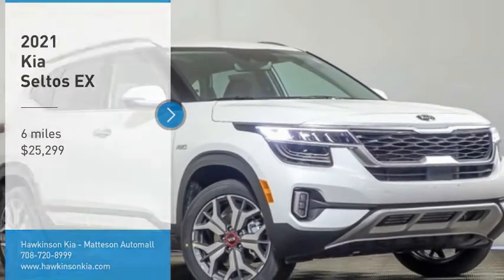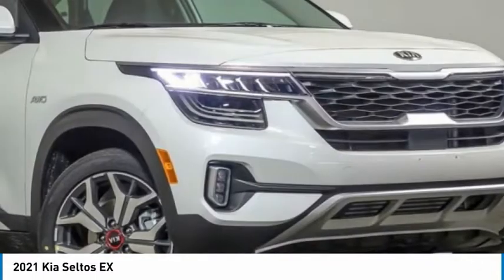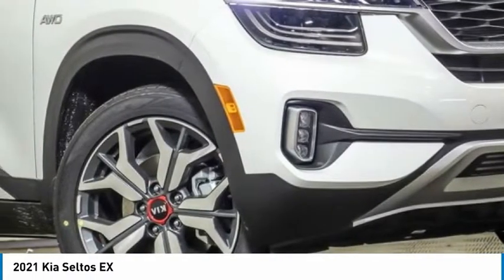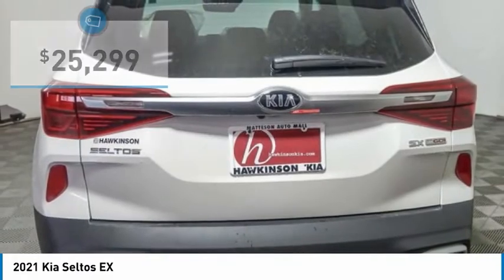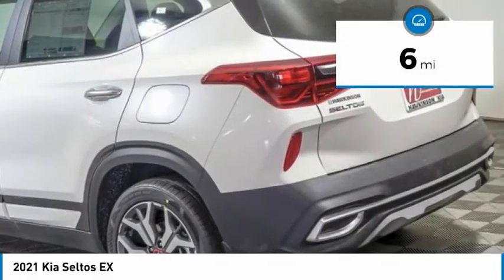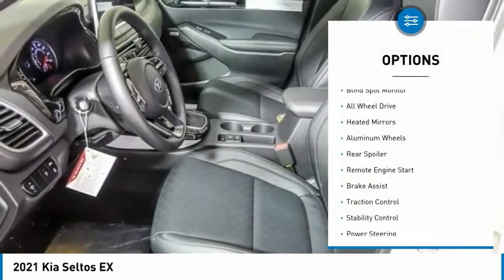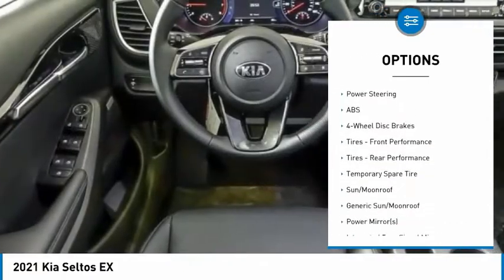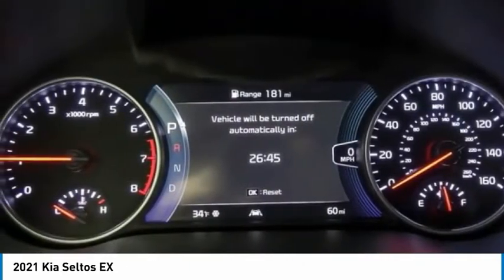2021 Kia Seltos K9962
2021 Kia Seltos EX